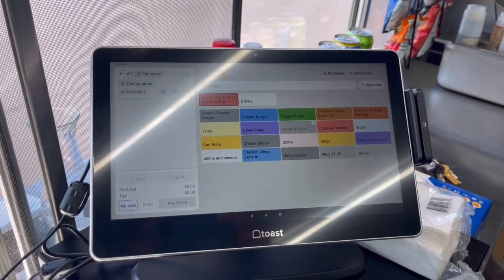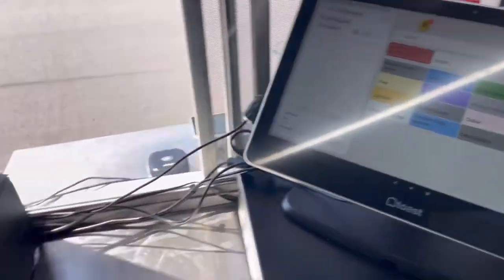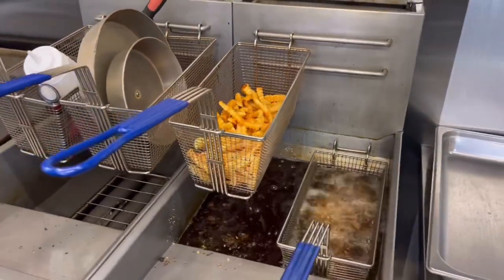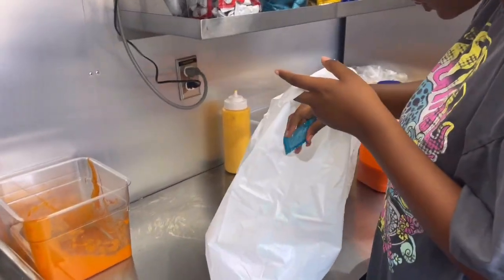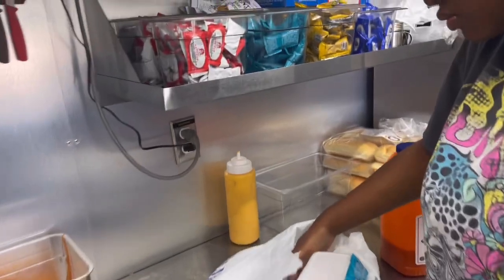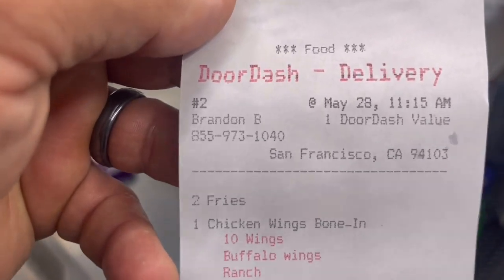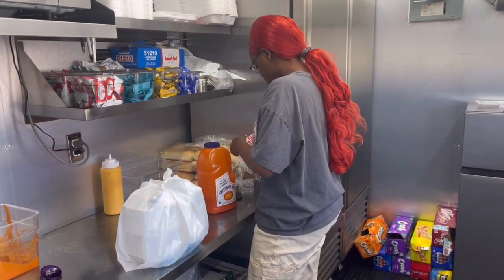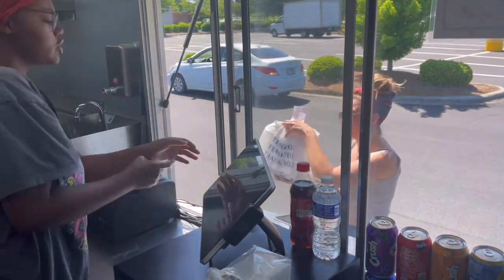Benefits of adding DoorDash to your food truck or food trailer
Add DoorDash to your food truck or foid trailer